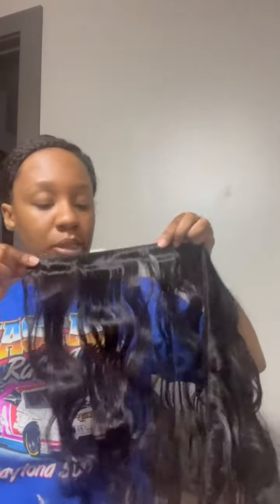Traditional sew in 😍